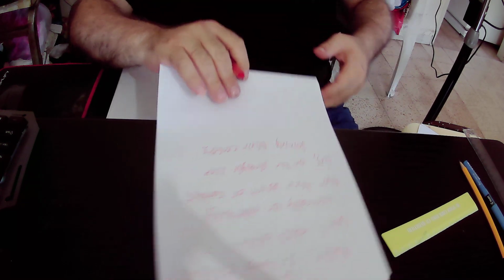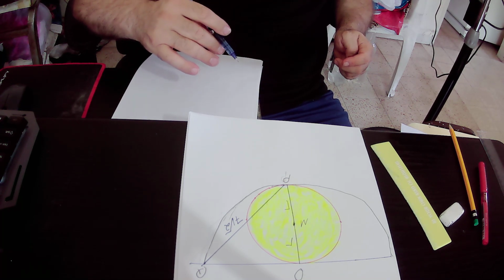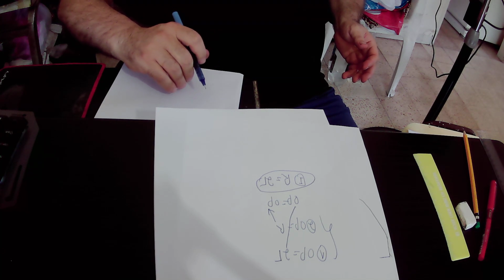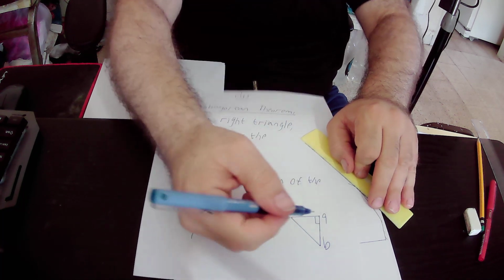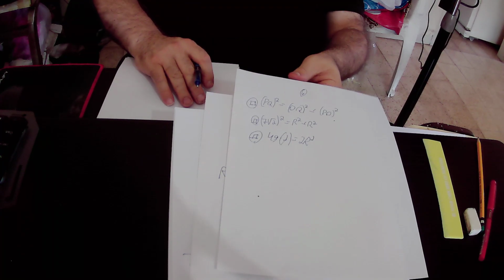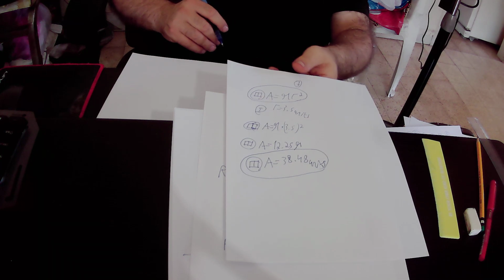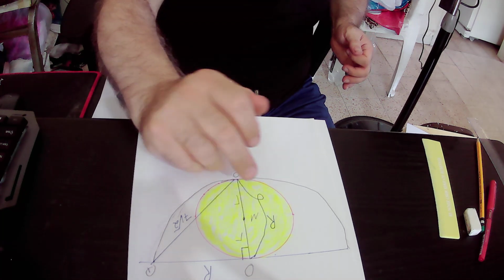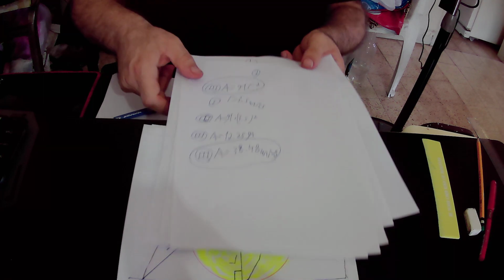FIND THE AREA OF THE YELLOW SHADED CIRCLE